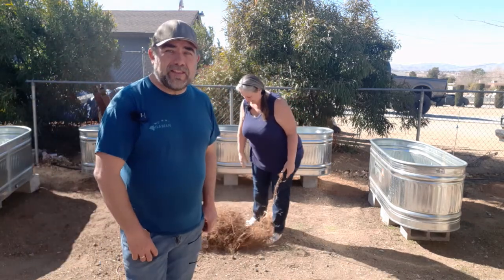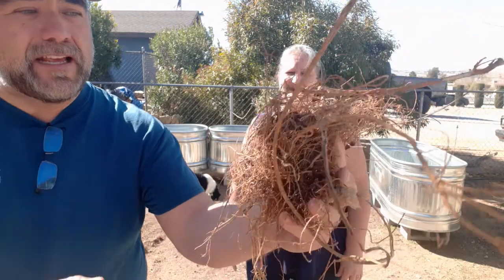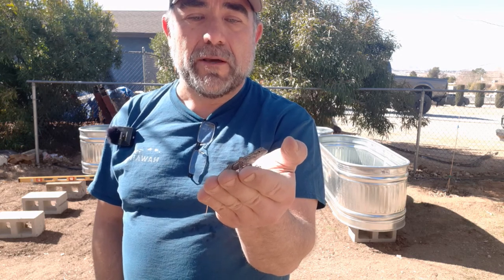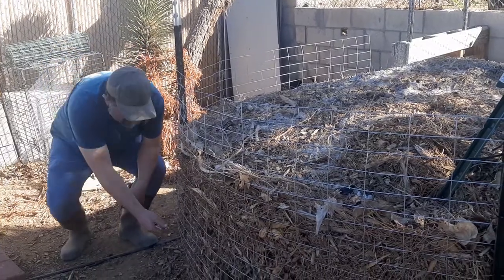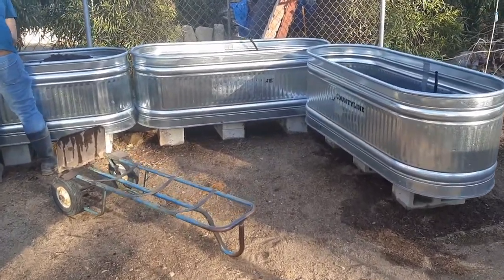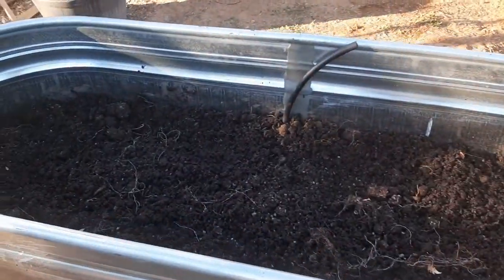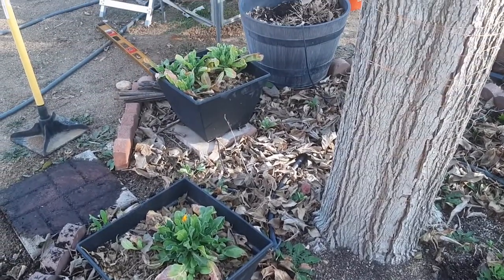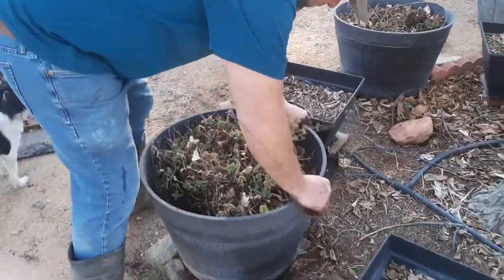Galvanized Raised Beds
Our new galvanized raised beds!!